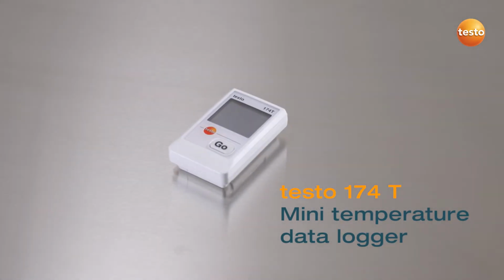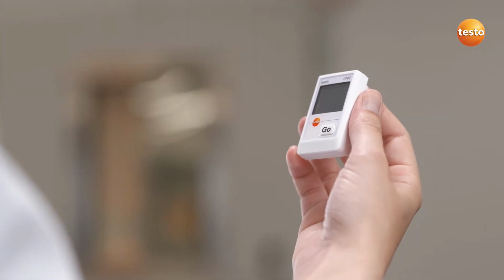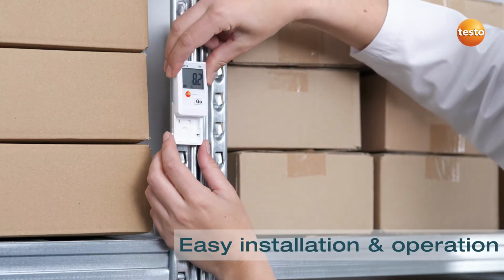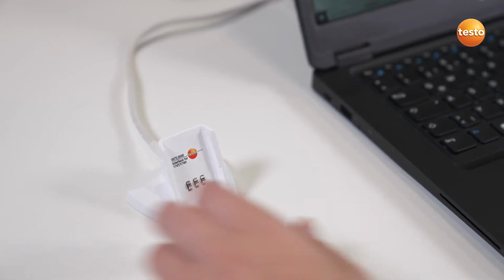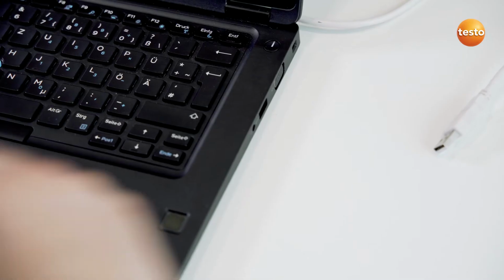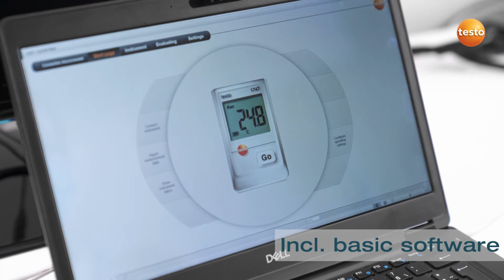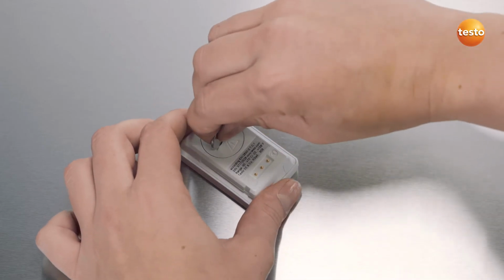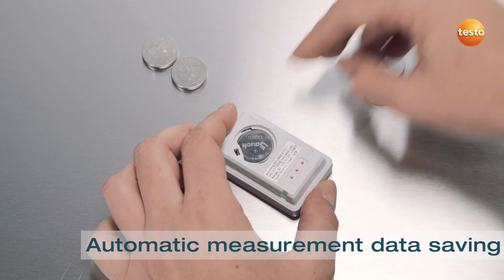testo 174T mini temperature datalogger